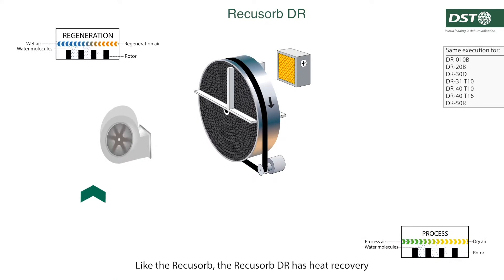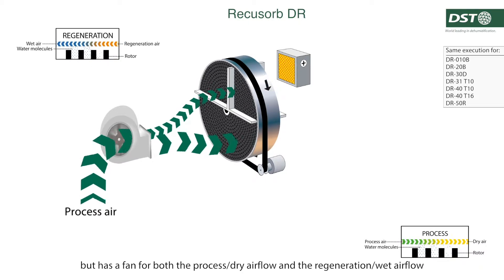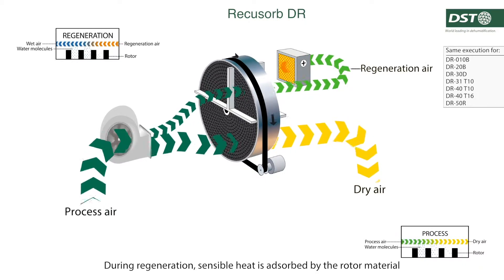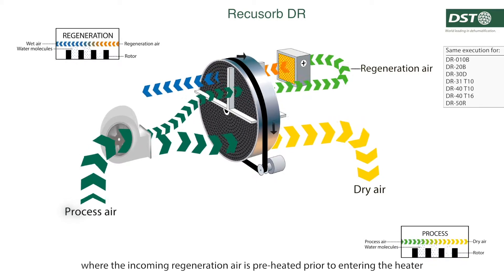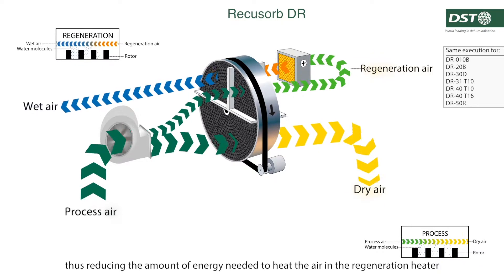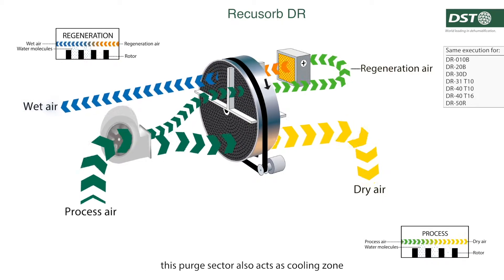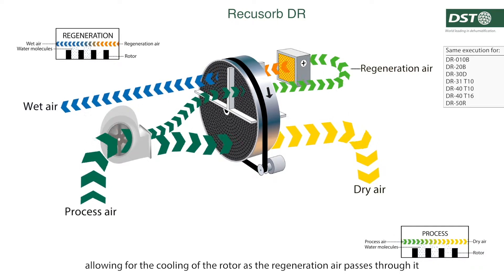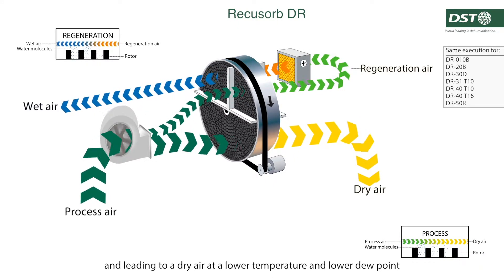Recusorb DR Principle, DR-010B dehumidifier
This video shows how DST's Recusorb DR principle works in a DR-010B dehumidifier.